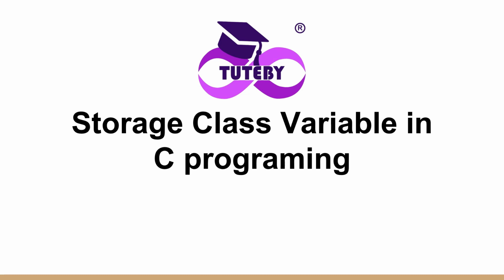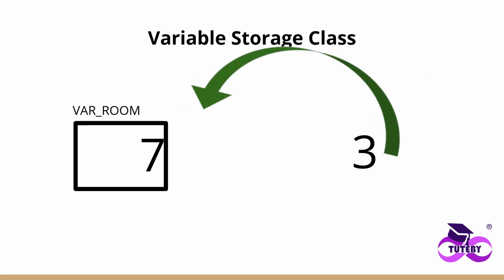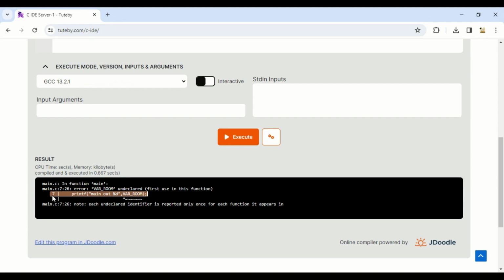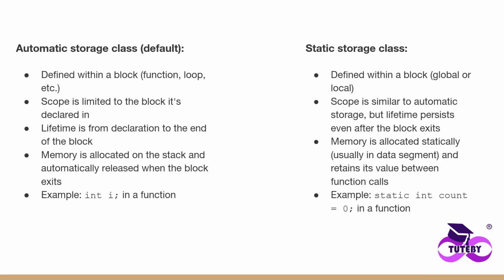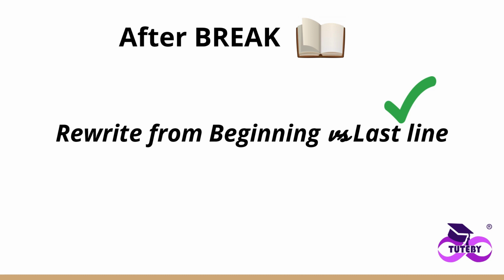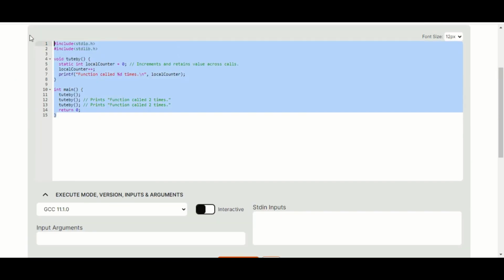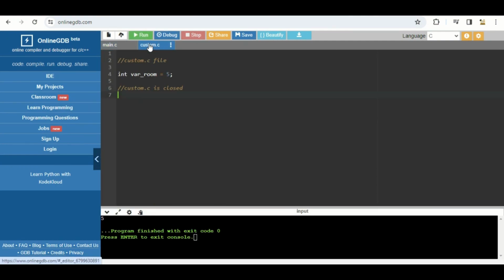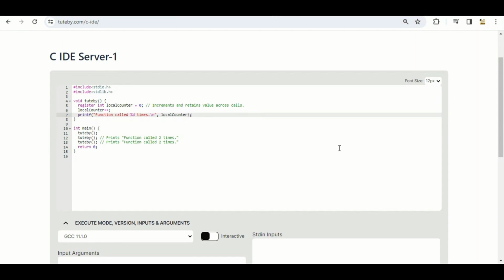Storage Class Variable in C programing with Example | Auto, static, Extern & Register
Storage classes are keywords in C that affect the scope, visibility, lifetime, and memory allocation of variables and functions. Understanding these concepts is crucial for writing efficient and robust C programs.